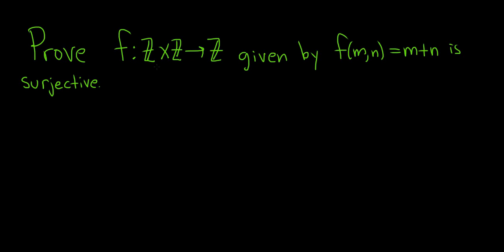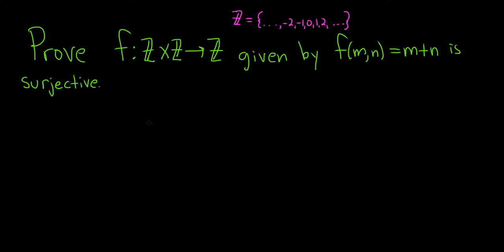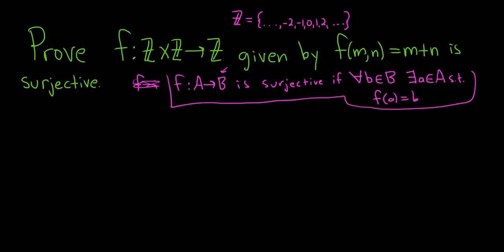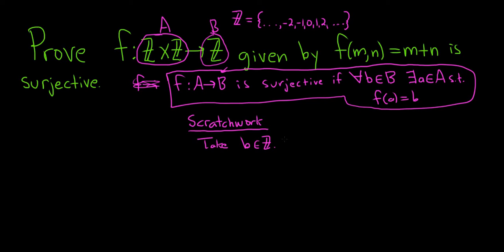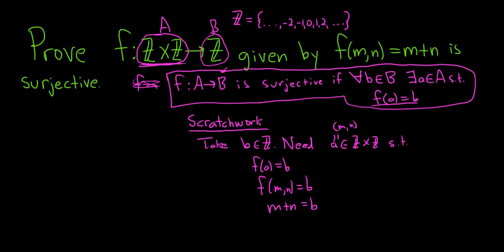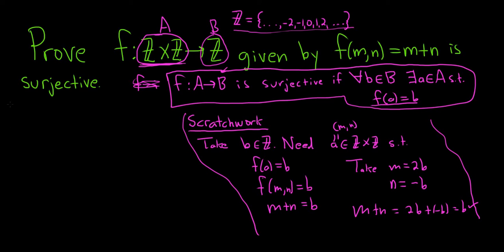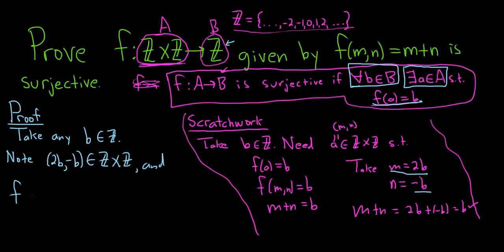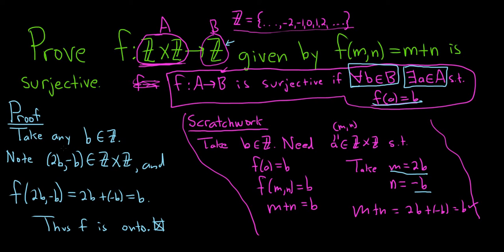Prove the Function is Onto: f(m, n) = m + n